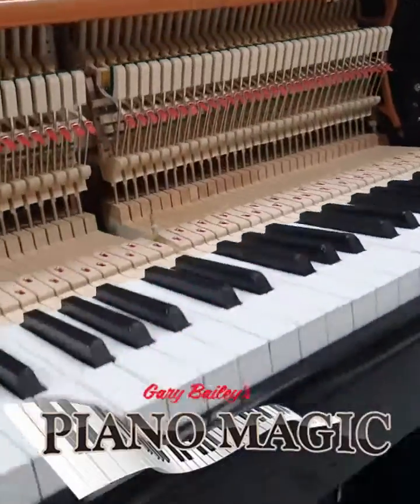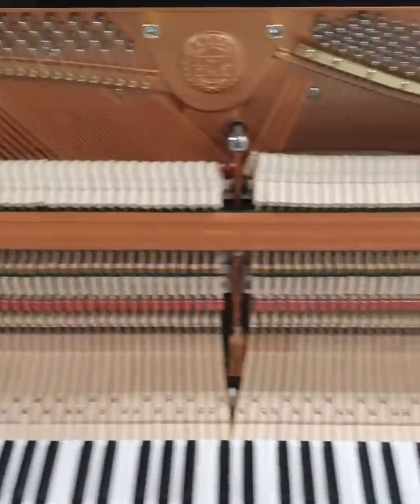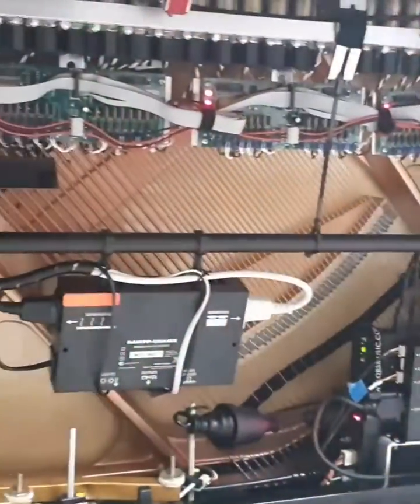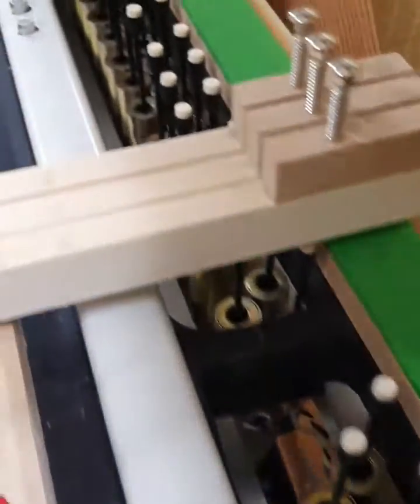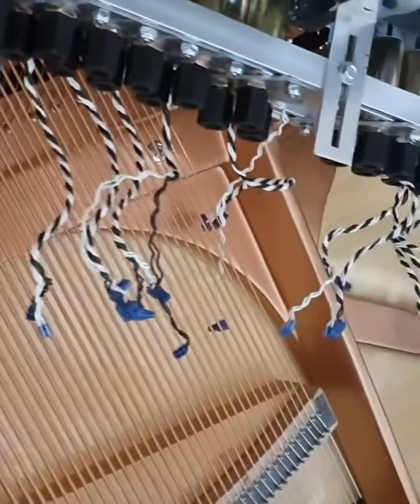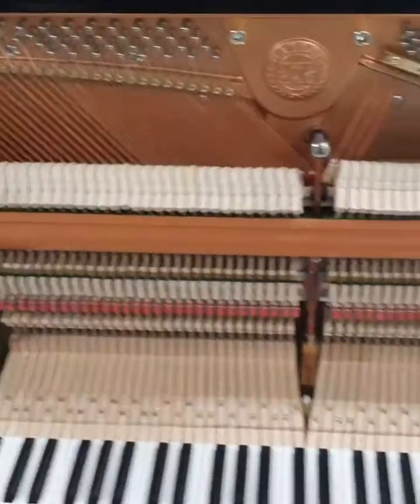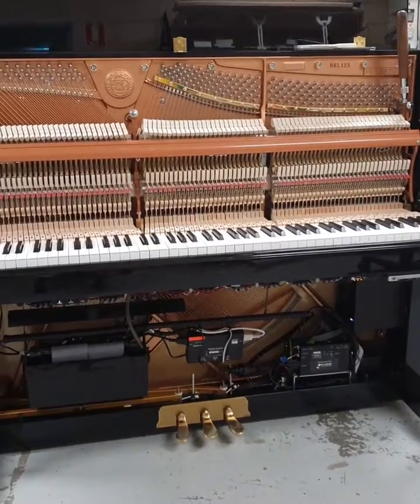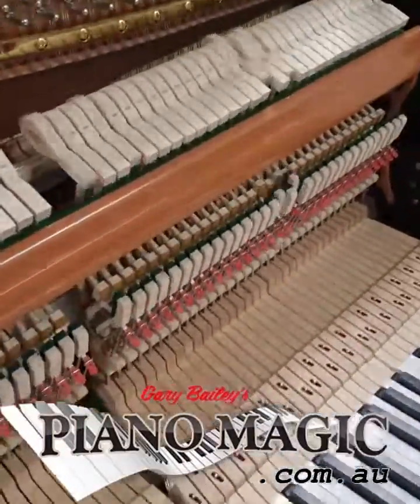Installation of QRS Pianomation on a Hailun Bernstein 123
Welcome back to Piano Magic!

This week, we’re having an in-depth look into at our install of a Piano Automation System in the lovely Hailun built Bernstein 123 piano.

Hailun being renowned for the quality of pianos they build in the factory in China, and Bernstein the name of the modern American composer.

The automation system is called a QRS Pianomation. The piano itself already has a midi record rail, a silent play system, and a humidity control unit installed. Our pianomation is going to be installed alongside to compliment these systems. This equires careful attention to ensure no damage to these systems as there are component parts and cables everywhere.

The installation of the QRS Pianomation System:
The first thing to do in our install is strip the piano of all non-essential components. Mask off the ones that can stay, mark, then cut the recess for the electromagnetic solenoids to be installed.

The solenoid rail needs to be installed with mm accuracy to ensure perfect contact with the keys. After this is in, and adjusted, the plunge is installed. Its then time to install the driver board circuitry, power supply, main processor and internal speaker.

This Piano then had the Genie silencing system, the dampchaser humidity control unit reinstalled. The extra hardware now installed in the piano meant that there was pedal modification to enable the pedal functionality to continue working.

This was another successful installation here at Piano Magic! The piano was put back together, regulated, tuned and delivered all within 1 week.

79 Belgravia St Belmont 6104
Piano Magic